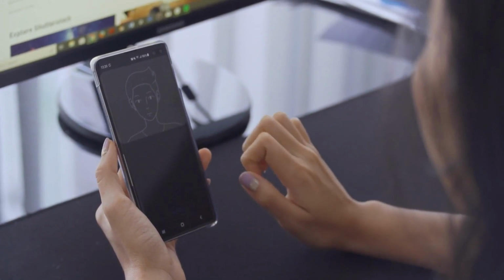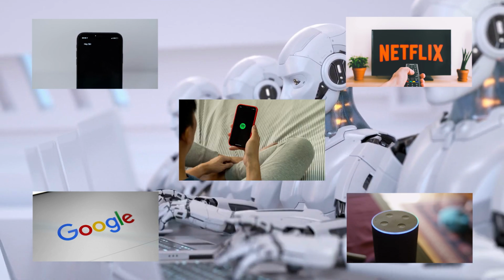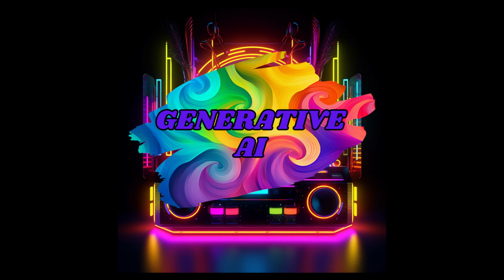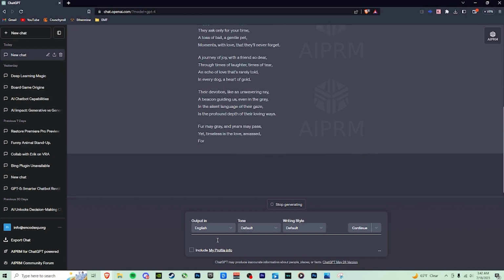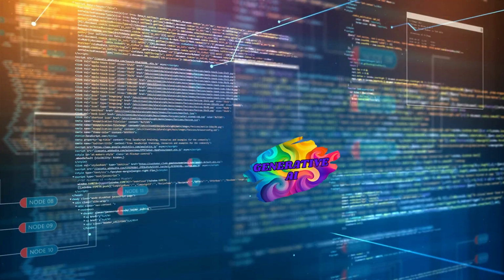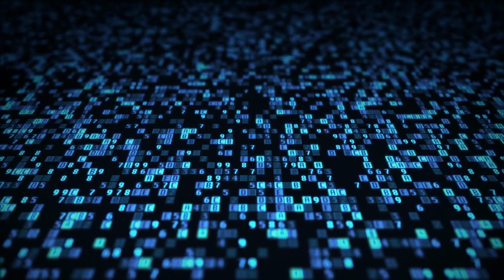Generative A.I. vs General A.I. : What are they and how are they different? Tech - A.I. - EncodeXP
Hey everyone! Today, we dive deep into the captivating world of Artificial Intelligence, particularly Generative AI and General AI. We demystify what these terms mean and how they fundamentally differ from each other. From how they are engineered to function to the diverse applications they find in our everyday lives, we'll dissect it all. Whether you're a seasoned tech enthusiast or an AI novice, this video will equip you with an understanding of these intriguing technologies.